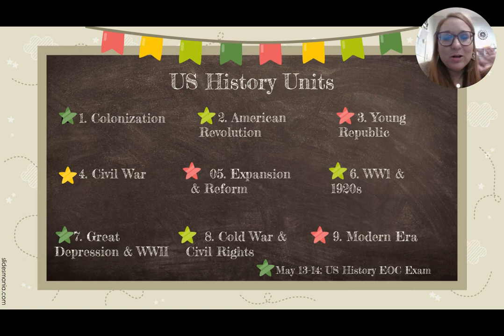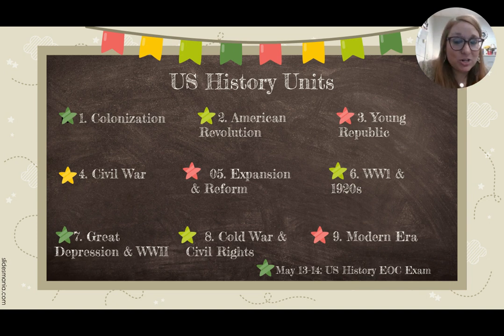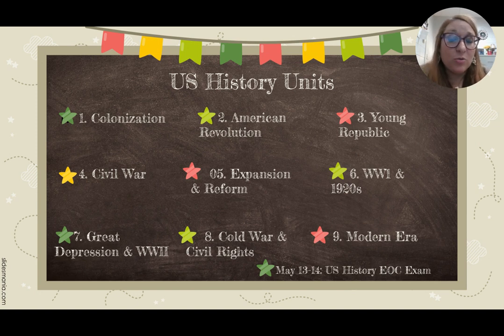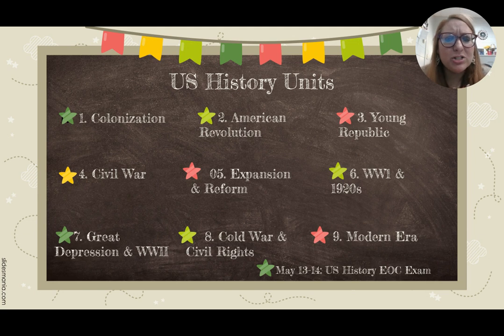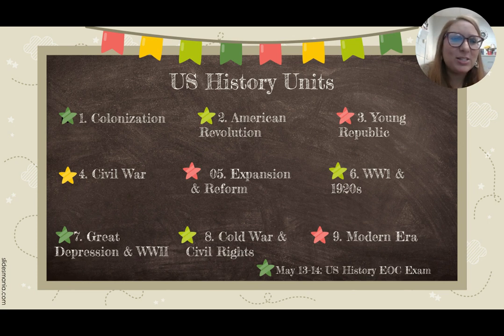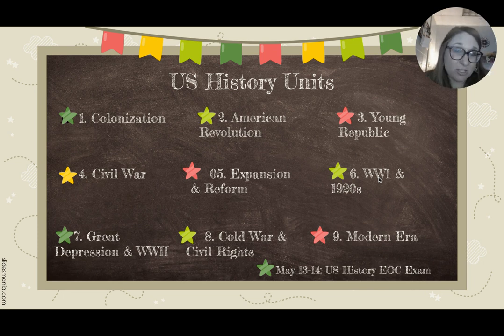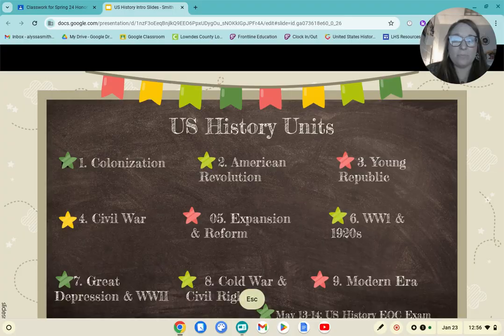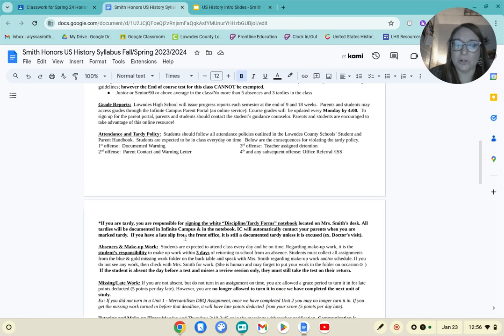US History Virtual Open House Spring 2024